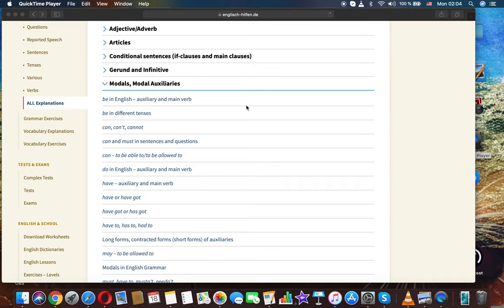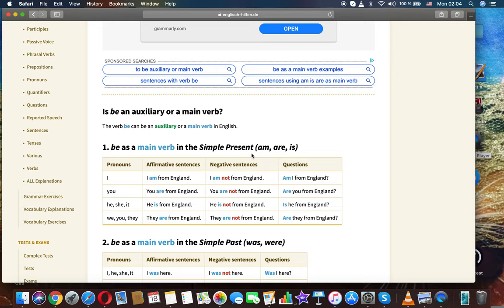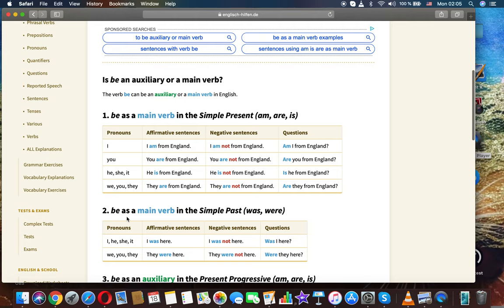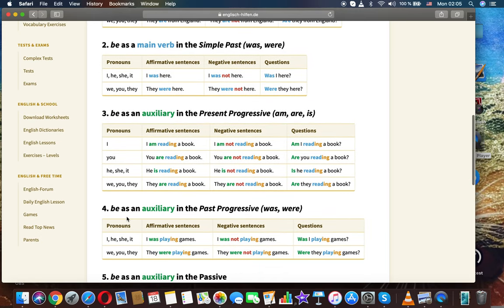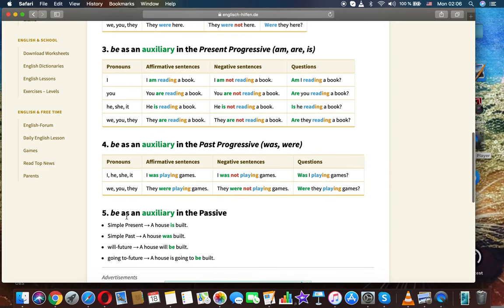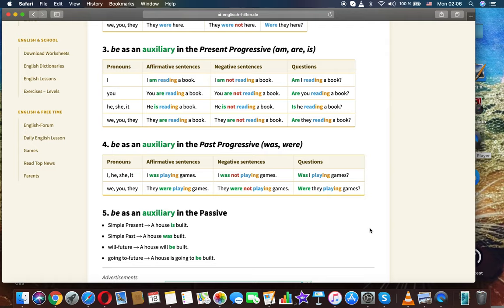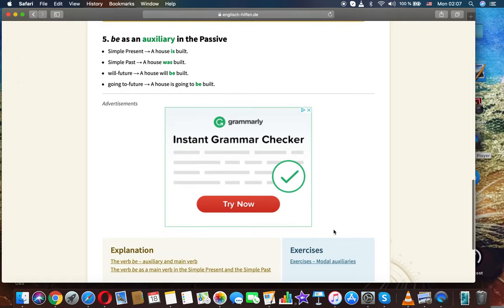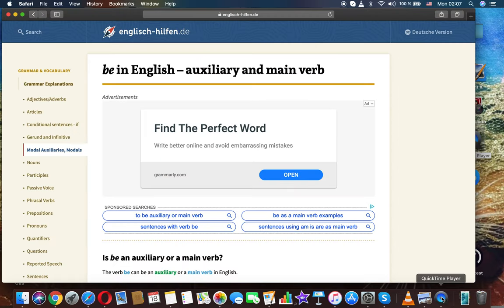be in English – auxiliary and main verb English free education